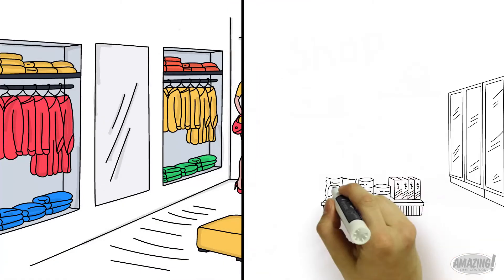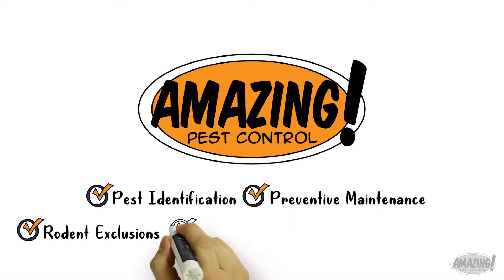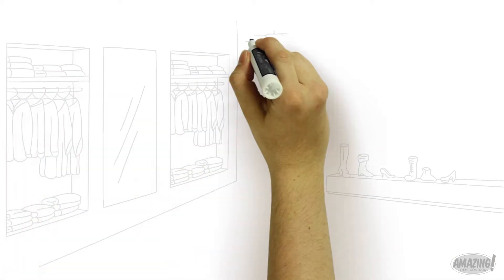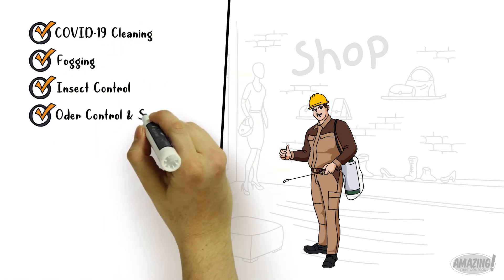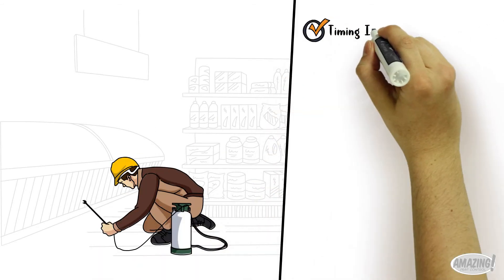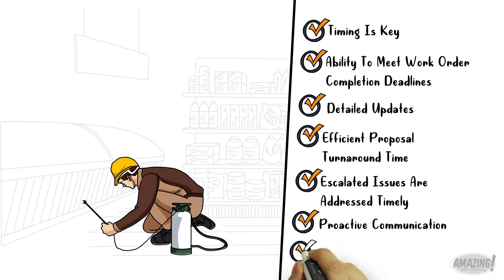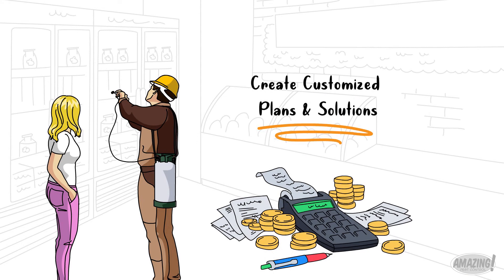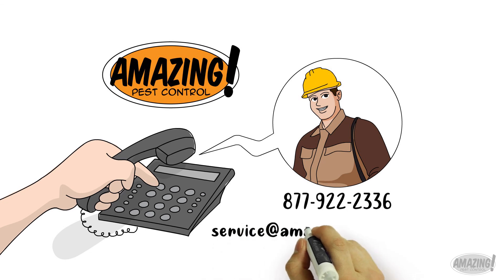Amazing Pest Control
Call Amazing Pest Control today for nationwide restaurant or chain store maintenance!